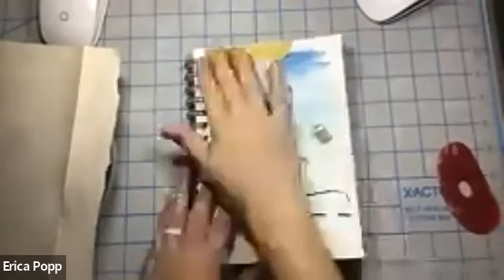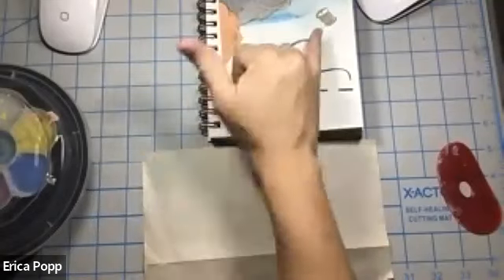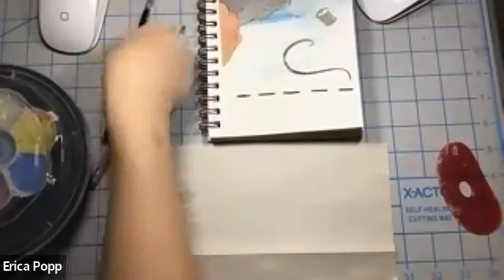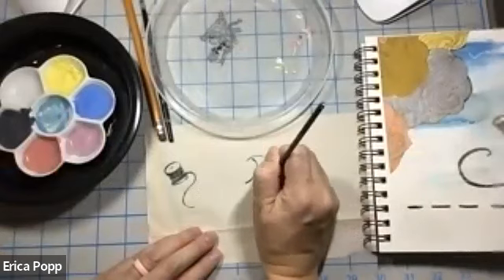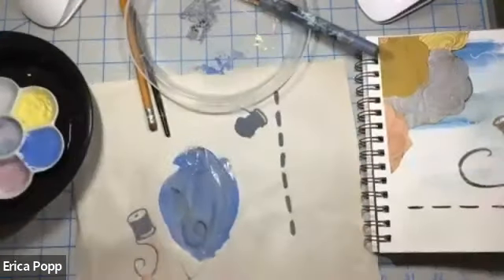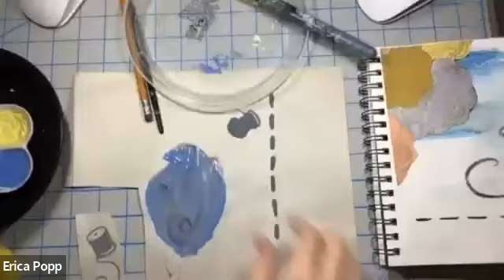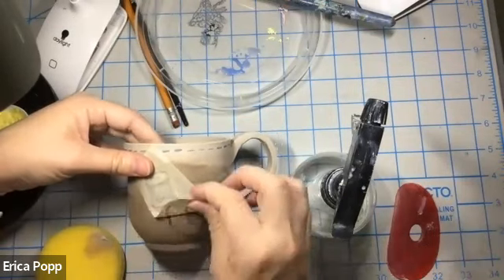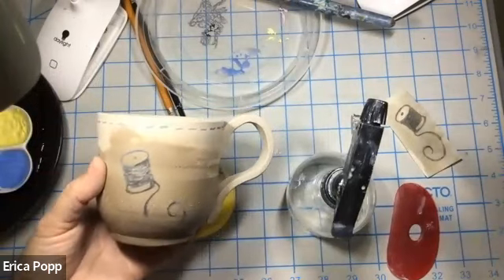Underglaze Transfer / Tattoo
How to create a temporary tattoo style underglaze transfer and apply to your greenware.